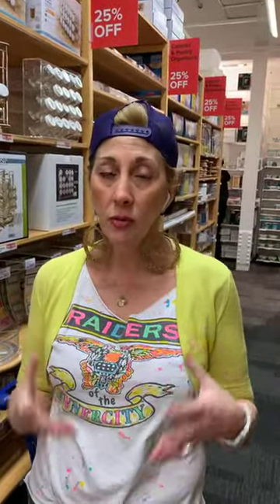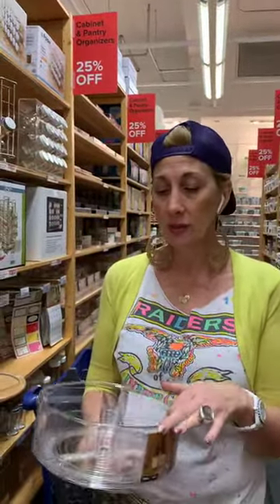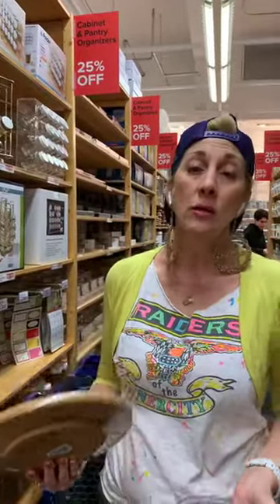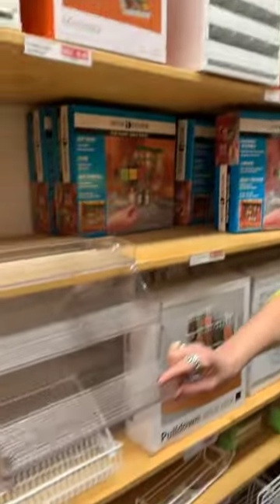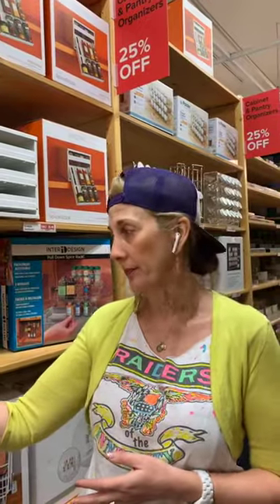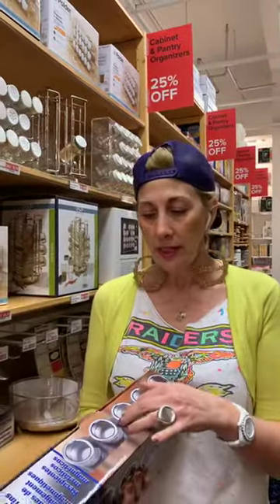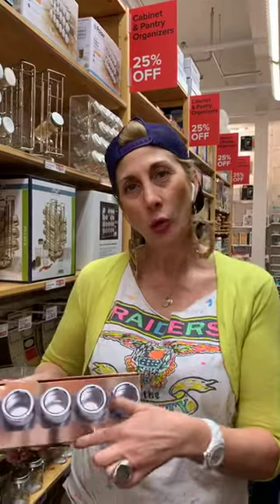kitchen organization shopping at the container store